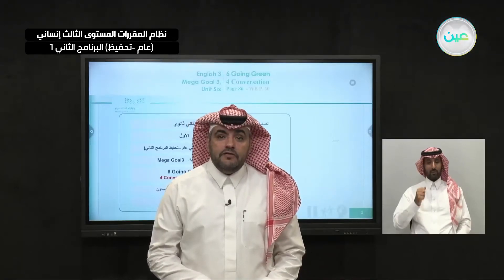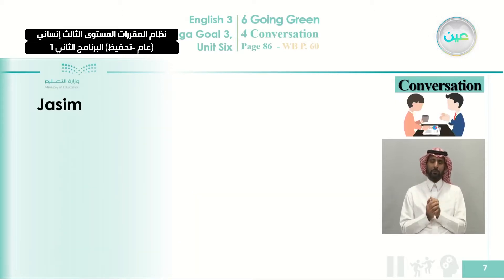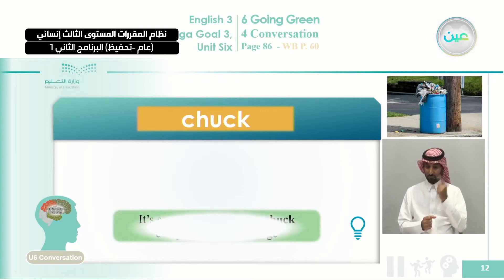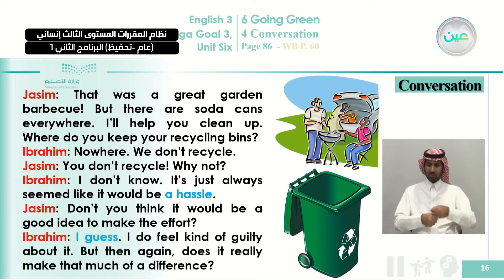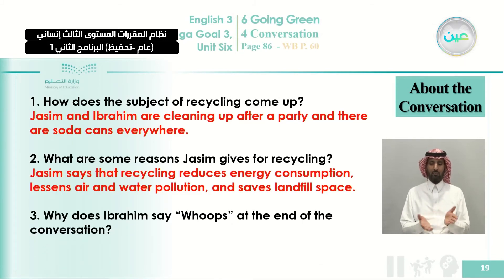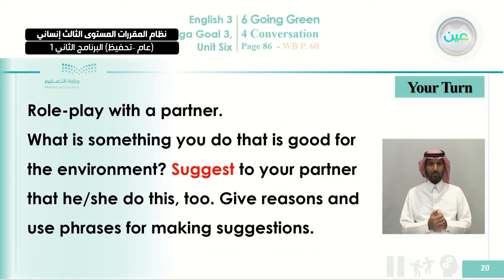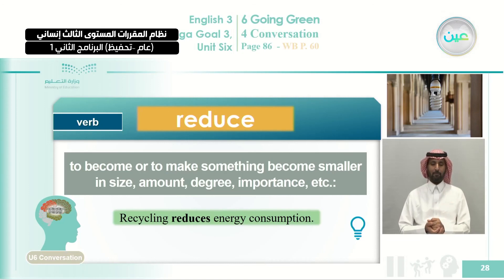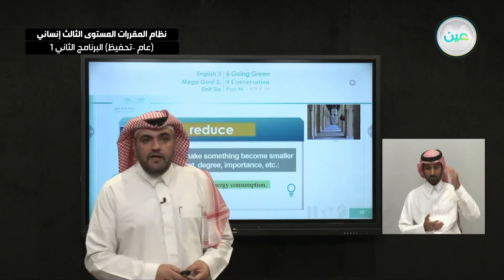لغة انجليزية 3 - ""نظام المقررات المستوى الثالث إنساني (عام –تحفيظ) البرنامج الثاني 1 """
"Unit: Going green Conversation - لغة انجليزية 3 - ""نظام المقررات المستوى الثالث إنساني (عام –تحفيظ) البرنامج الثاني 1 """

"الحصة الرابعة - الاثنين - الأسبوع الثاني عشر  - ""نظام المقررات المستوى الثالث إنساني (عام –تحفيظ) البرنامج الثاني 1 """